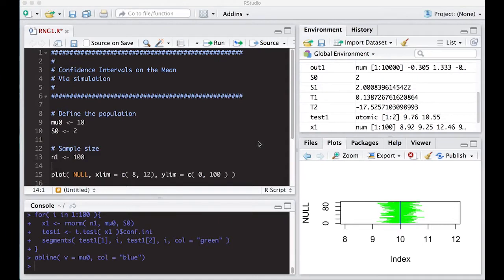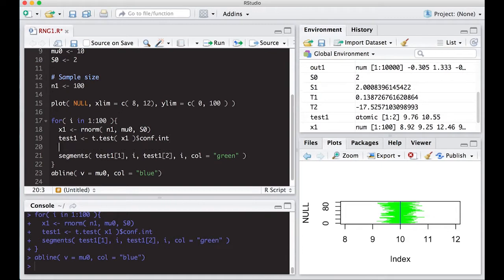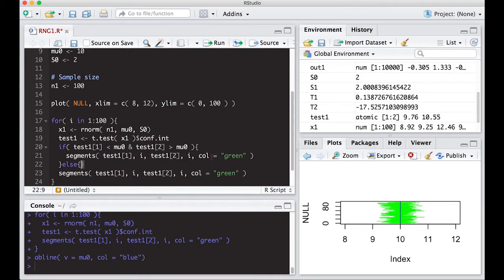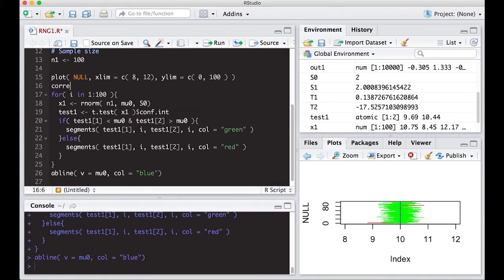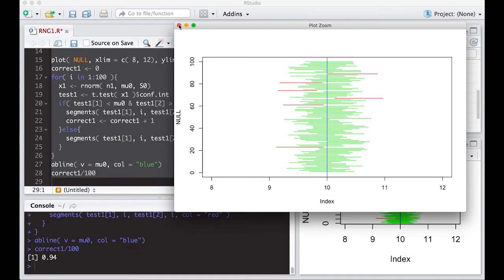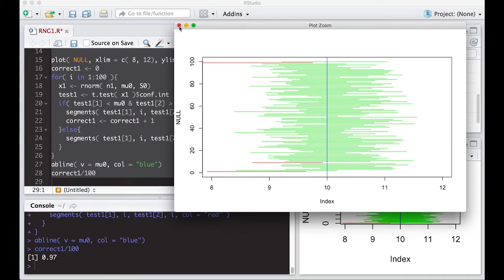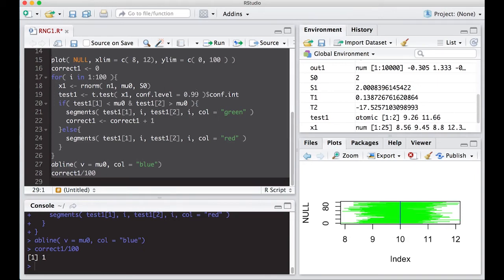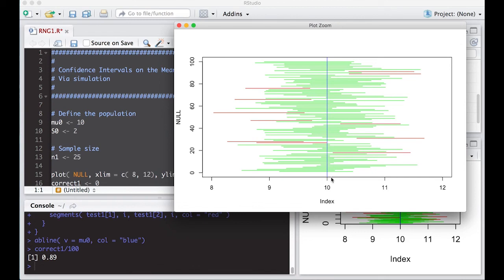Confidence Intervals on the means in R... if( ){ }else{ }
This is a continuation video that introduces the if else logic in R.  It is a simple example that allows the users to see the outcome of the logic.